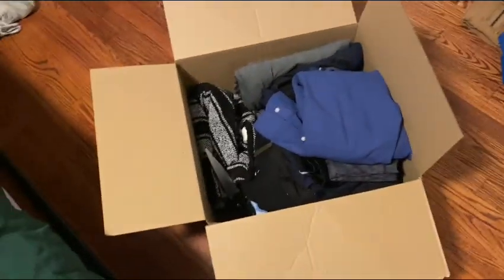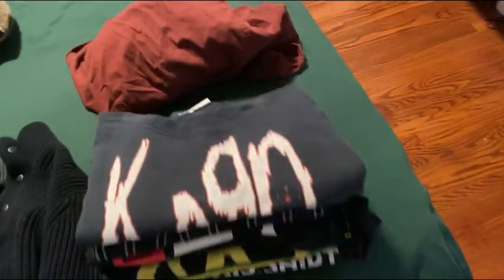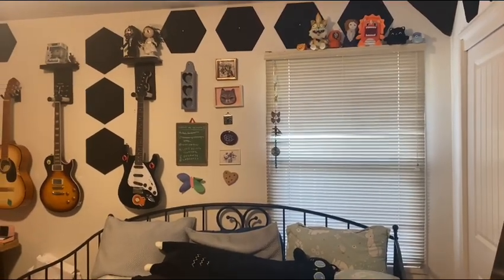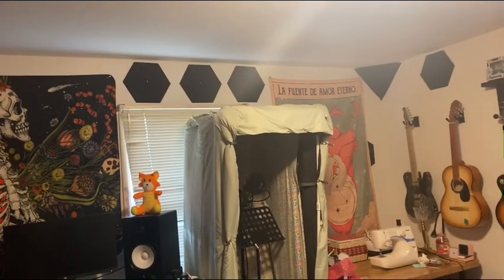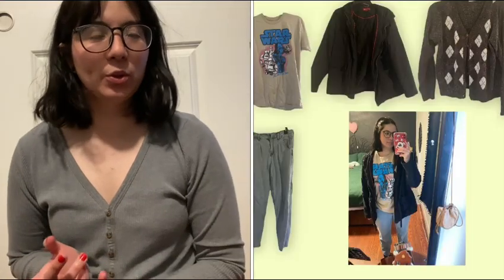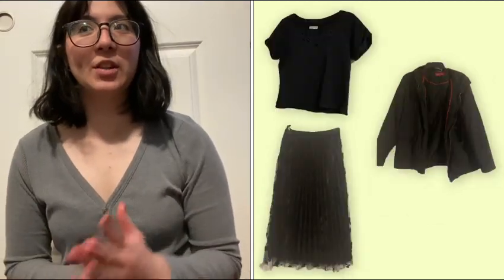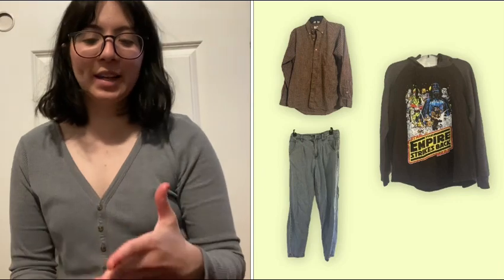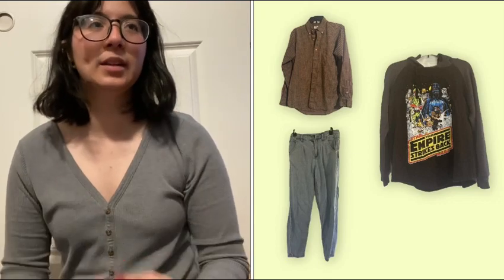Weekly declutter and trying to be fashionable vid 3